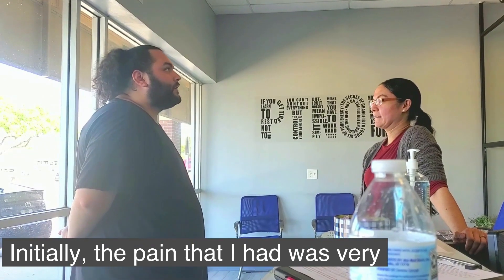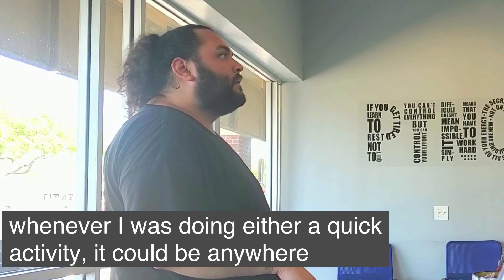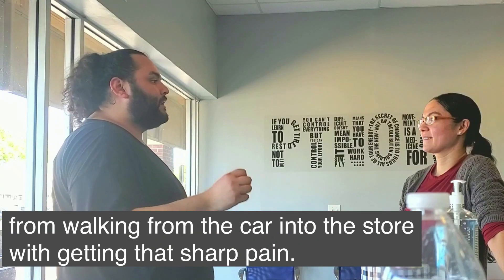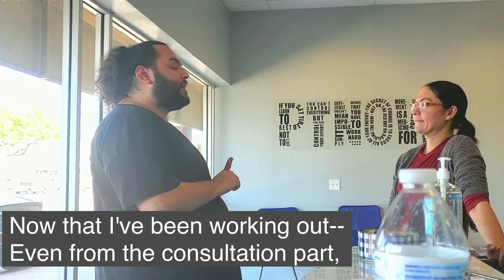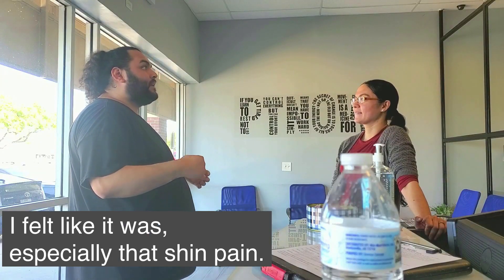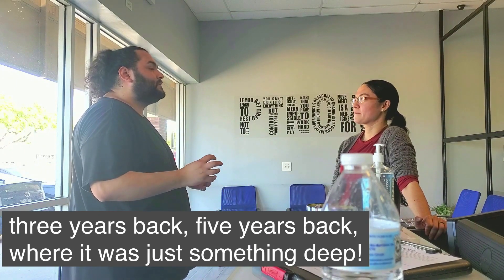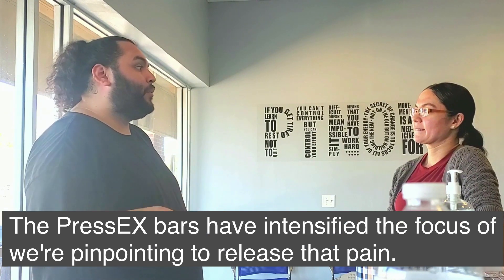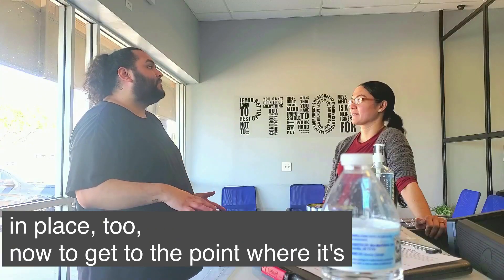Testimonial PressEX Bars Shin Splints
Do you want the same amazing results in your body? Work with Dr. Meena PT and use the only fitness method that focuses on joint alignment and your body's deep connective tissue.

**Interested in using PressEX? Fill this Form out